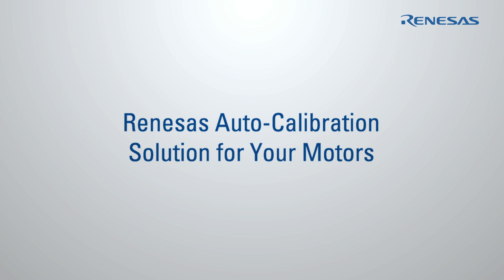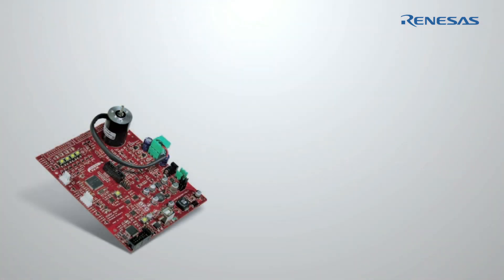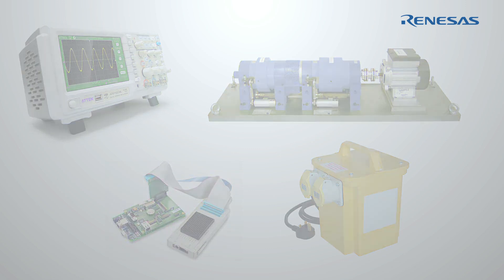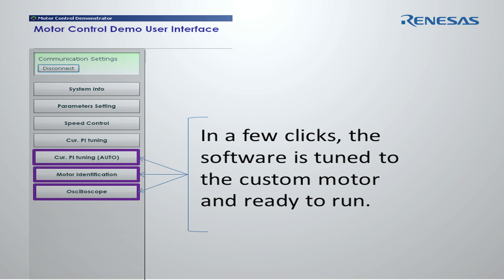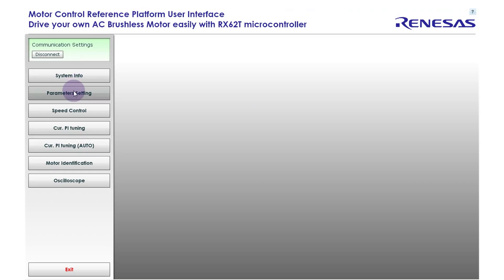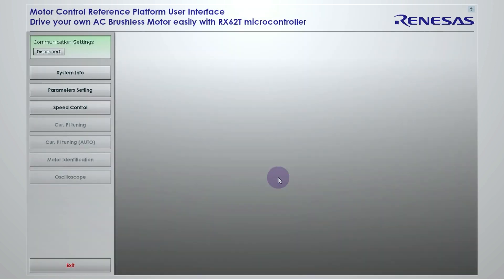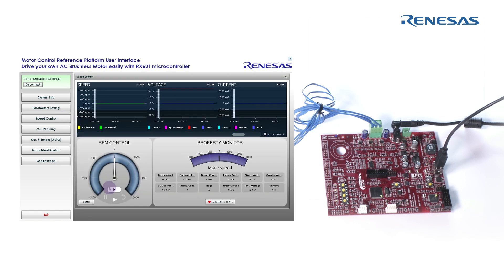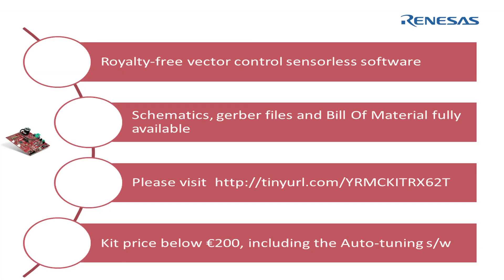Secrets to Spin your own AC Brushless Motor in 45 seconds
Discover today, which inverter kits Renesas designed on RX62T and RX220 Microcontrollers.
It responds to a key challenge encountered by engineers: Tuning the embedded software to the application requirements, especially for sensorless field oriented control algorithms.
The inverter kits provide:
· Auto-tuning of the current proportional-integral (PI) coefficients: Kp, Ki
· Identification of intrinsic motor parameters: Rs, Ls, m
· Real-time visualisation of the motor phase, current and step response
Each kit contains the YROTATE-IT inverter board, a 24VDC Permanent Magnet AC motor, CD-ROM including the embedded software source code, the PC GUI, the board schematics, Bill of Materials, Gerber files, user manual, quick start guide and the power stage schematics/Gerber files.
The kits are available and on stock. The part-names are the following: for the RX220 inverter kit: YROTATE-IT-RX220 and for the RX62T inverter kit: YROTATE-IT-RX62T. Please contact your Renesas representatives to experiment it on your own. More technical details are available on the following